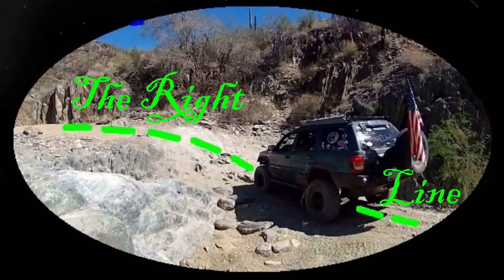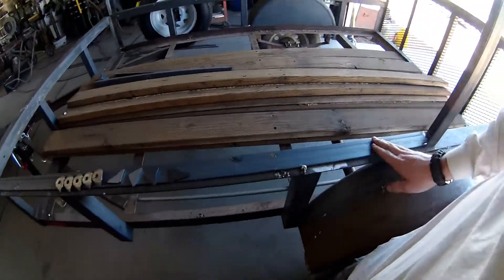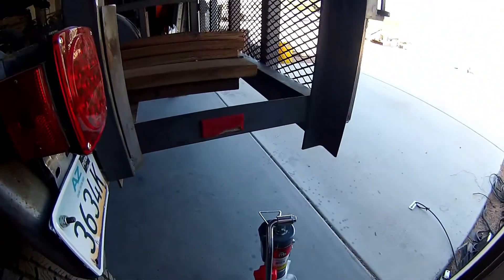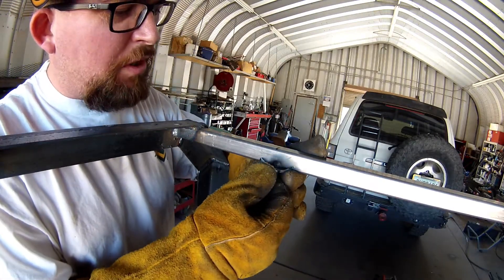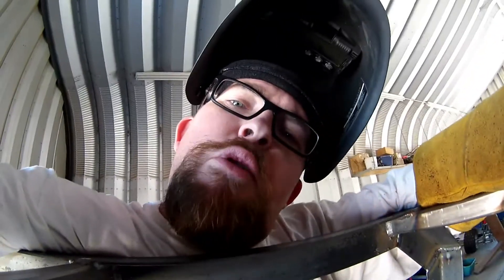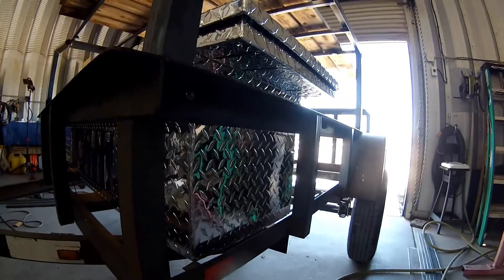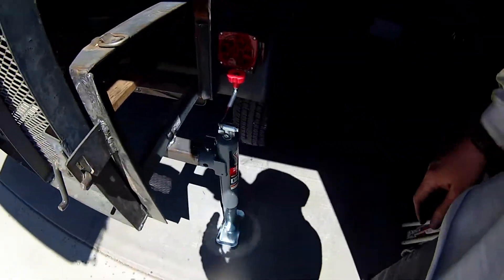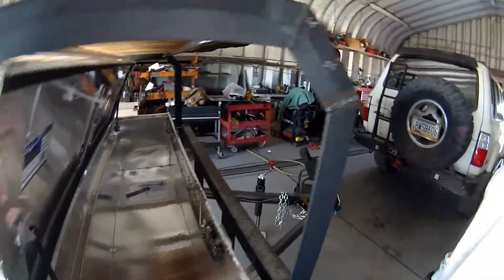Overland Trailer Build Part 4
More progress on the trailer today! I'm slowly getting closer and closer to being complete. It's starting to get hot here in Arizona so I'm hoping to get the trailer done before temperatures become unbearable. I have a lot of finish work to do before getting ready for paint. Slowly, I will start working on the electronics; deep cycle battery, power inverter, camp LED lights, switch panel, and USB charging ports. I'm hoping to have most of it done before a trip I have planned in July. Shakedown run!!!

You're joining this journey early and there are a lot of things I want to do, and a lot of places I want to go, but I have to build this Jeep first!
Please consider supporting this channel so I can keep the adventures coming.